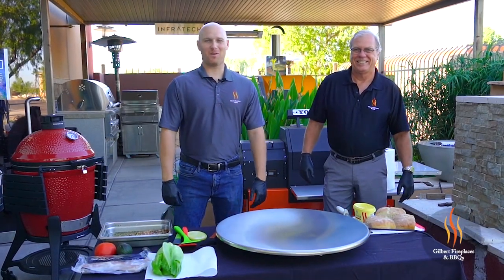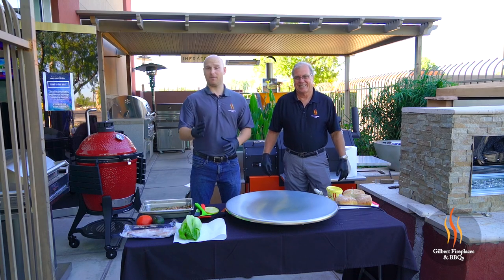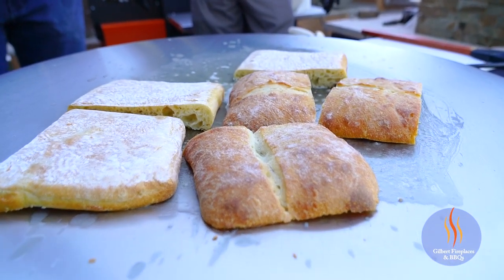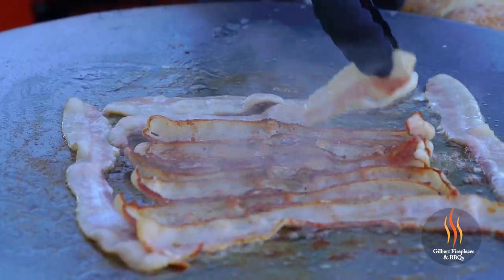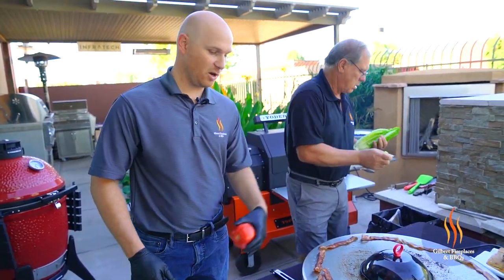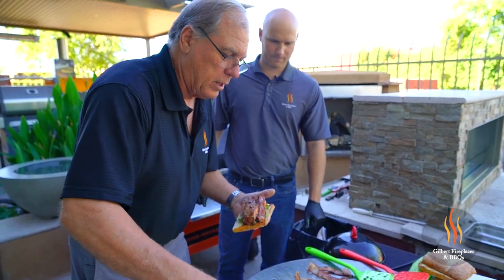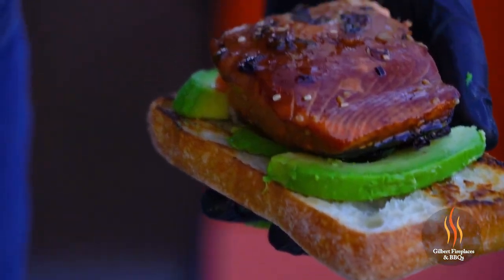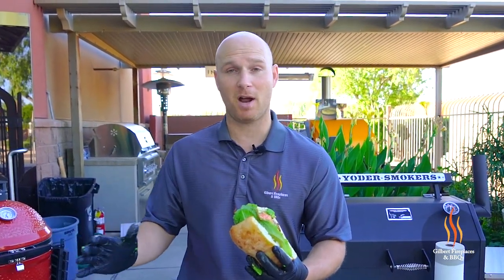Salmon BLT On Portable Cook-N-Dine Teppanyaki- Part 3 Of Salmon Series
The best mobile teppanyaki is here!

Join Ryan and Mike on the final part of our Salmon Cooking Series, as they create delicious salmon BLT's on Cook-N-Dine's Portable Teppanyaki Grill.

This mobile electric teppanyaki is perfect for creating the perfect meal on the go - just plug in and start cooking!

In case you missed it, Ryan and Mike recently returned from an EPIC fishing trip in British Columbia. They brought back more than 100 lbs of fresh salmon! We thought it would be a great opportunity to show a couple different ways to cook salmon using some of the best products on the market!